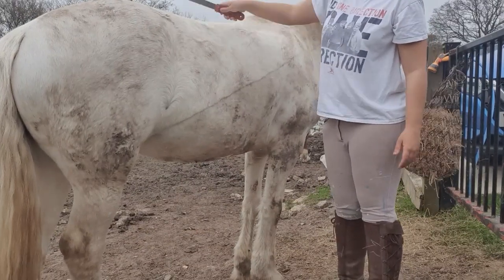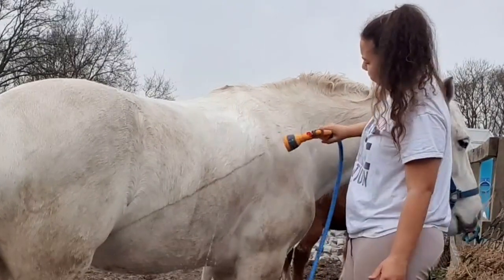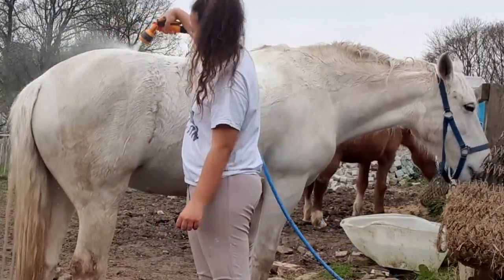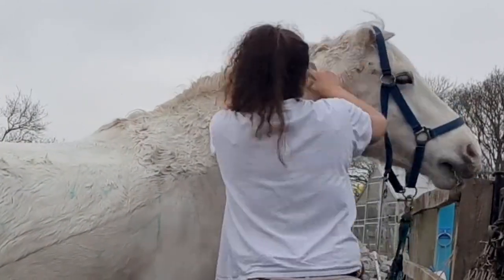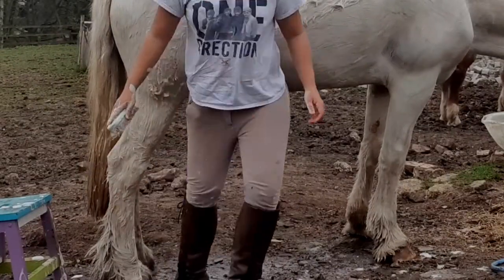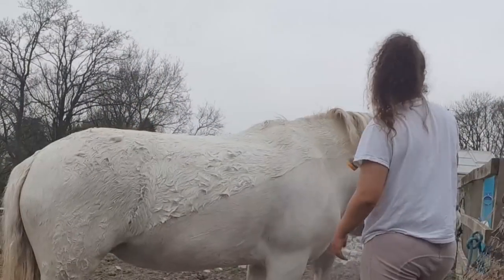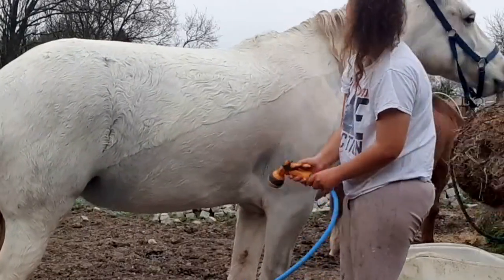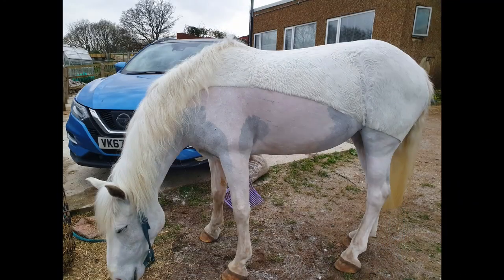How To Groom And Wash A White Horse |Moon Equestrian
Hey guys in this video I'm am going to be showing you how to groom and wash a white horse ready for clipping
Moon is very good to bath which is good because she is white so it can take a long time.
i didn't film me clipping her as my health and safety for clipping is non-existent lol
i also clipped her damp and loved it will never clip dry again.